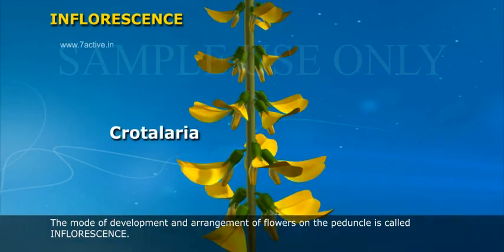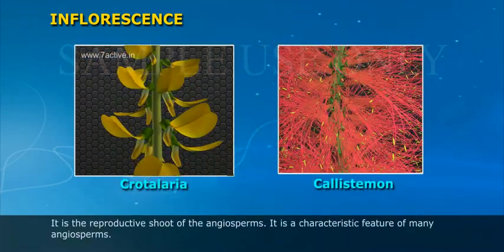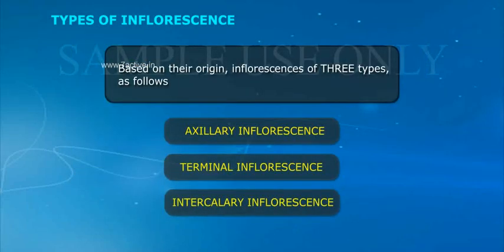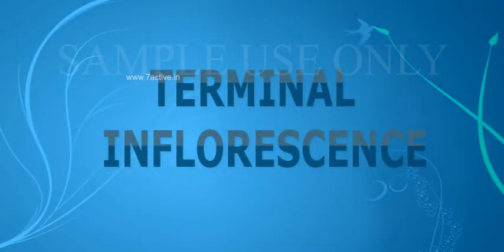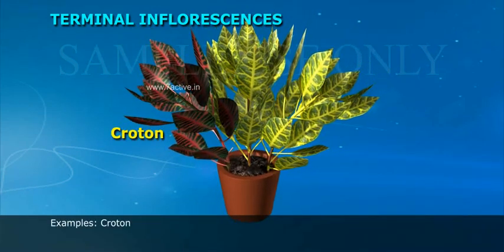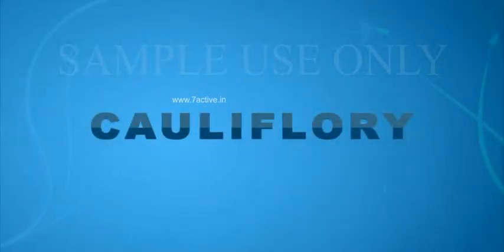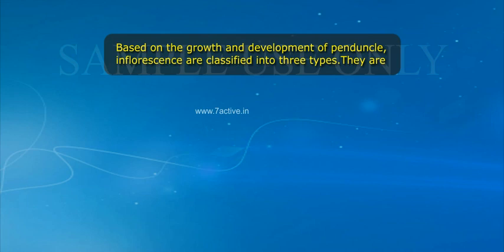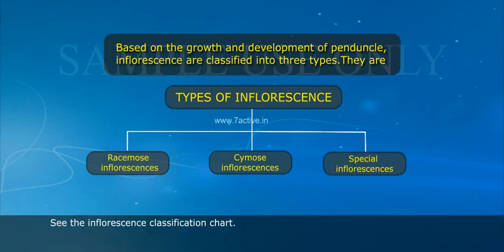INFLORESCENCE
7 Active Technology Solutions Pvt.Ltd. is an educational 3D digital content provider for K-12. We also customise the content as per your requirement for companies platform providers colleges etc . 7 Active driving force "The Joy of Happy Learning" -- is what makes difference from other digital content providers. We consider Student needs, Lecturer needs and College needs in designing the 3D & 2D Animated Video Lectures. We are carrying a huge 3D Digital Library ready to use.

INFLORESCENCE:The mode of development and arrangement of flowers on the peduncle is called INFLORESCENCE.The axis of the inflorescence is called PEDUNCLE. The peduncle is a modified stem that produces flowers in a definite manner.
It is the reproductive shoot of the angiosperms. It is a characteristic feature of many angiosperms.They may occupy different positions over the stem.
TYPES OF INFLORESCENCE: Based on their origin, inflorescences of THREE types, as follows: AXILLARY INFLORESCENCE: Inflorescences developed from the axils of leaves are called axillary inflorescence. Example: Dolichos.
TERMINAL INFLORESCENCES: Inflorescences developed from the apices of main stem or branches are called TERMINAL INFLORESCENES.
Examples: Crotalaria, Croton.
INTERCALARY INFLORESCENCES: Inflorescences developed on the internodes are called INTERCALARY INFLORESCENCES. Example: Callistemon.
CAULIFLORY: Formation of flowers directly on the stem is called CAULIFLORY.
Examples: Polyalthia, Theobroma
Based on the growth and development of peduncle, inflorescence are classified into three types.They are: Racemose inflorescences, Cymose inflorescences, and Special inflorescences.